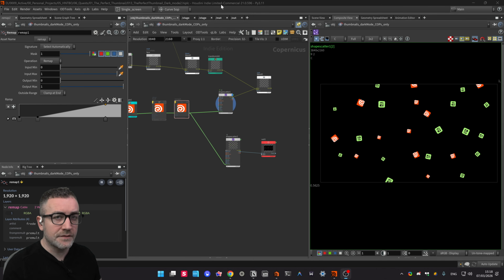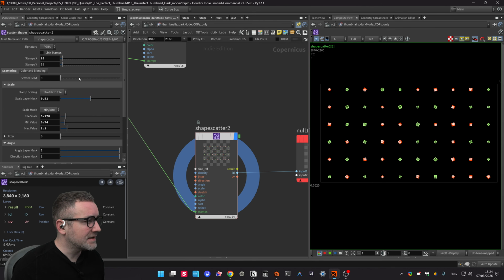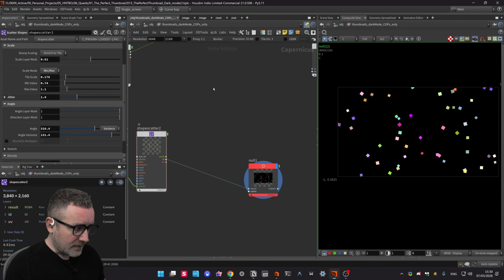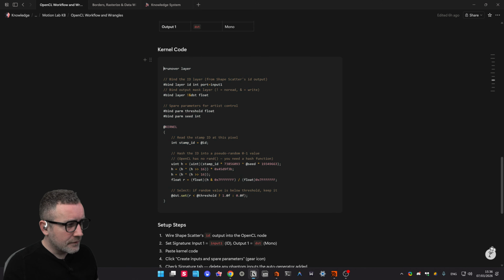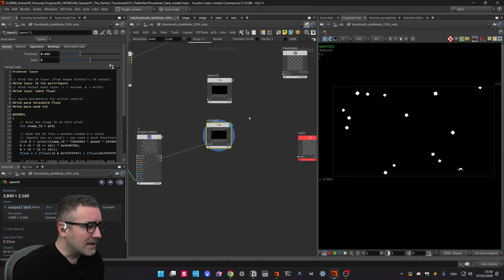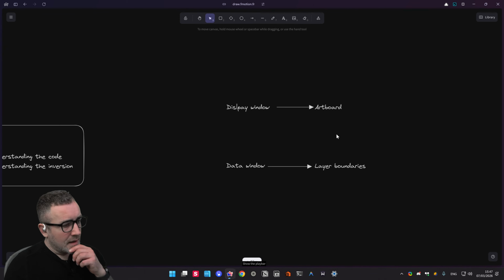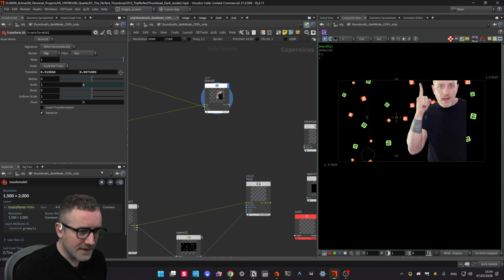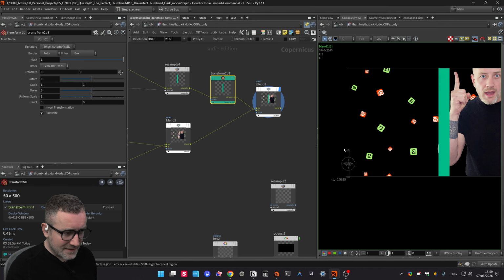3 Copernicus mini tips: Scatter Shape, OpenCL bindings & Data Window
Three Copernicus gotchas that tripped me up — and what I learned digging into them.

🔹 Scatter Shape tile clipping
The Shape Scatter node divides your canvas into an invisible tile grid. Stamps that overflow their tile get clipped — but at certain jitter thresholds, the clipping disappears entirely. We'll look at why this happens and how to work around it.

🔹 OpenCL bindings & phantom inputs
Writing custom kernels in the OpenCL COP is powerful, but the auto-generated bindings can create phantom inputs and mismatched signatures. I'll walk through the full setup: Signature tab, bind directives, and the gotchas to watch for.

🔹 Data Window vs Display Window
Ever had an image tile across your entire canvas when all you wanted was a simple composite? The Rasterize toggle on 2D Transform forces the data window to match the display window, triggering border modes. We'll break down how Copernicus handles image space and when to turn Rasterize off.

All three are real problems I ran into live.

I'm a motion designer & 3D artist documenting my journey through Houdini, AI tools, and the modern creative pipeline. If you're navigating the same industry shifts, you're in the right place.